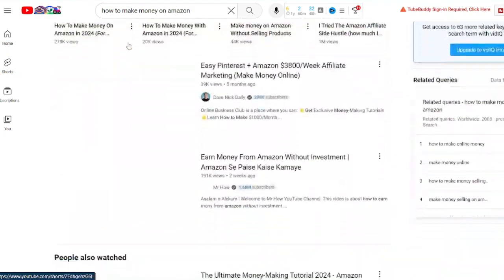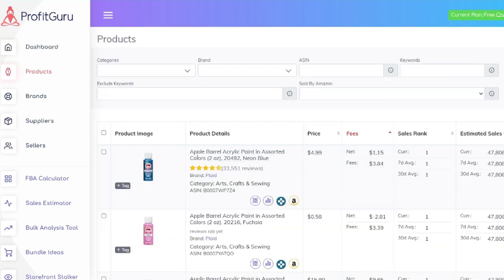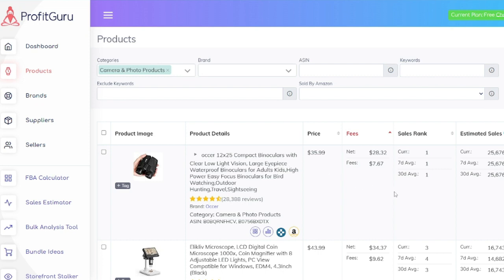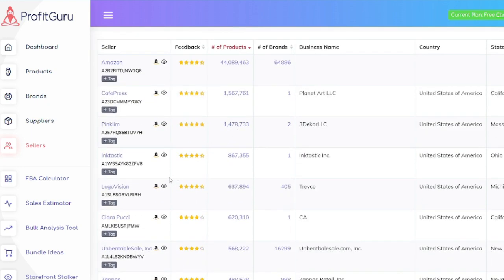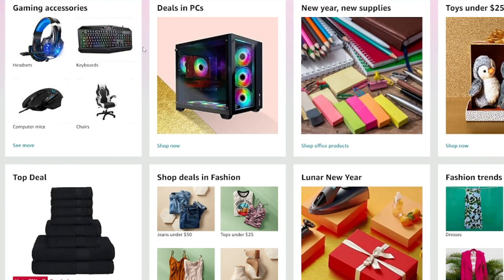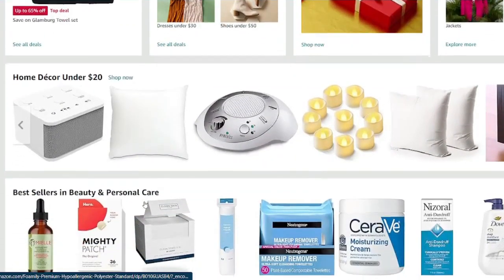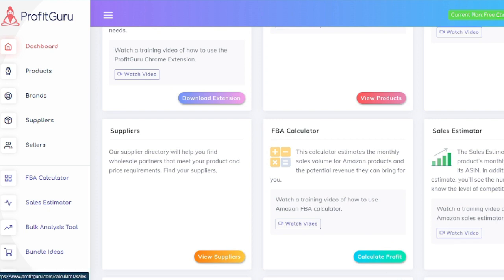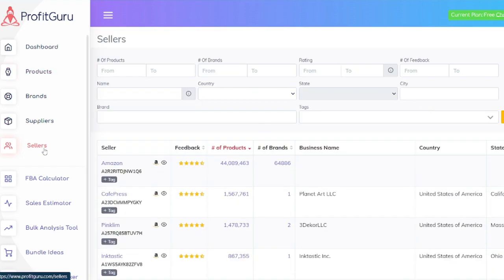Upscale Your Amazon FBA With This Ai Tool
Take your Amazon FBA business to the next level with this powerful tool! Discover how you can upscale your operations and increase your profitability effortlessly. Click the link below to explore this game-changing tool and propel your Amazon business forward!